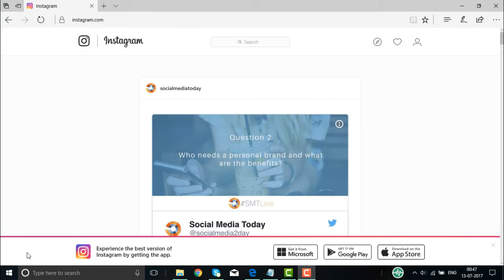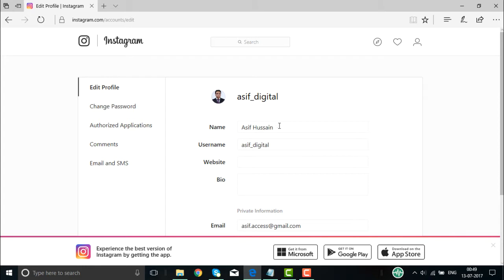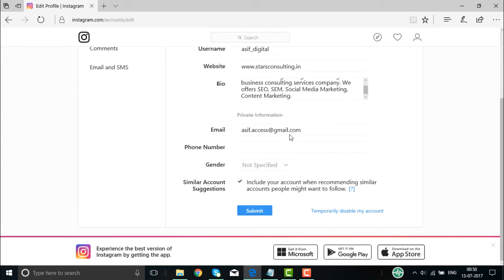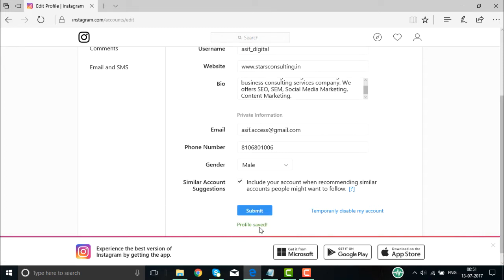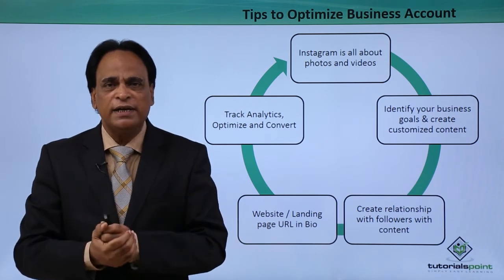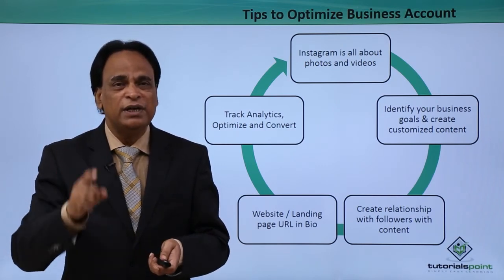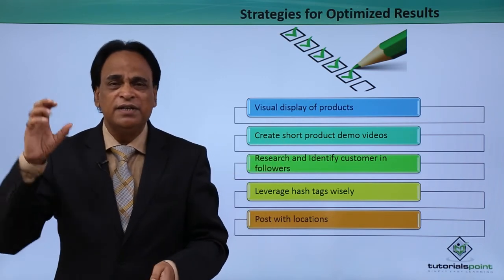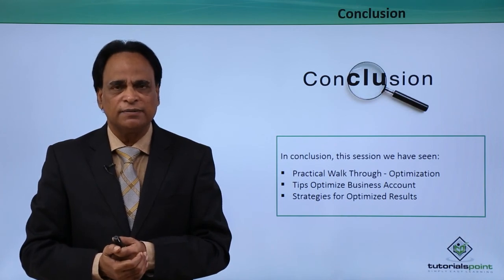Instagram Marketing – Optimization Business Account